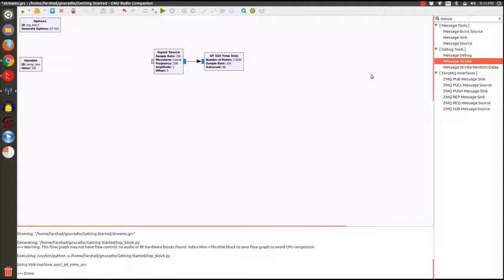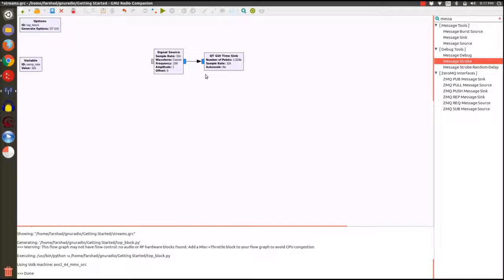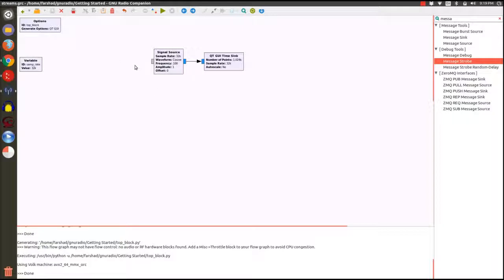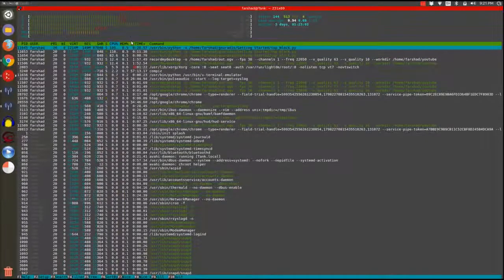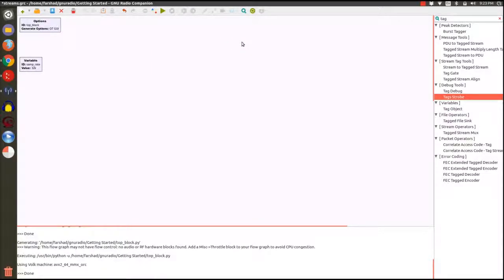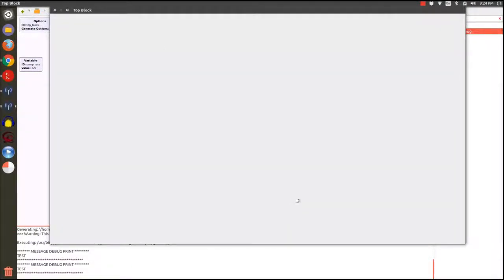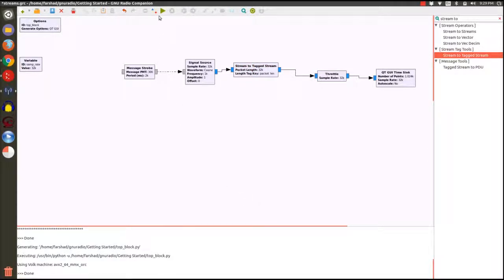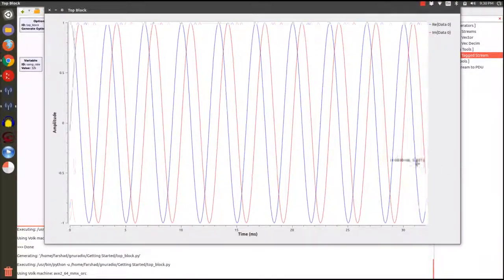Streams, Tags, and Messages in GnuRadio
We explore how blocks pass information among each other in GnuRadio. There are three important ways to do so: streams, tags, and messages.